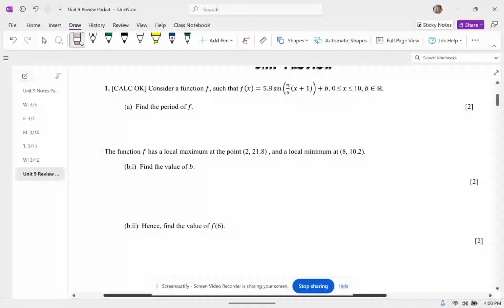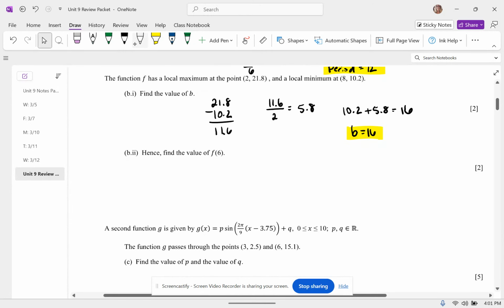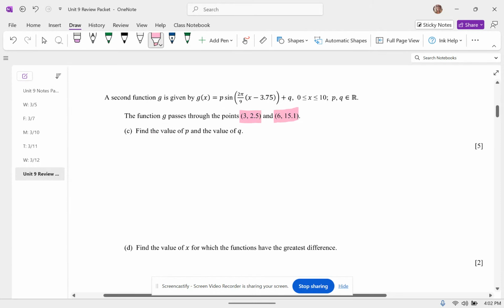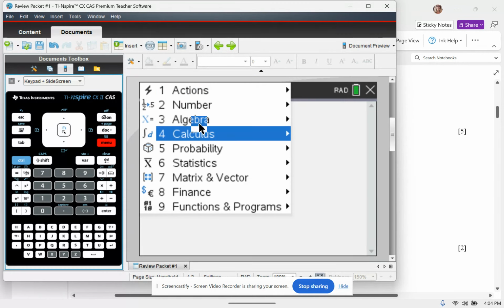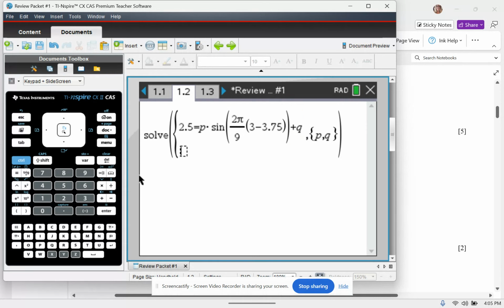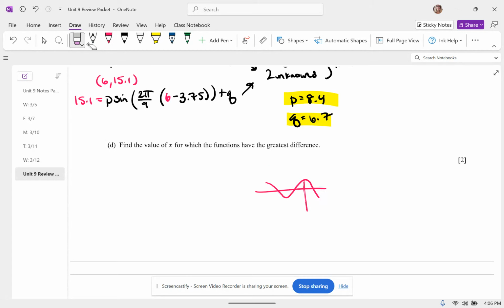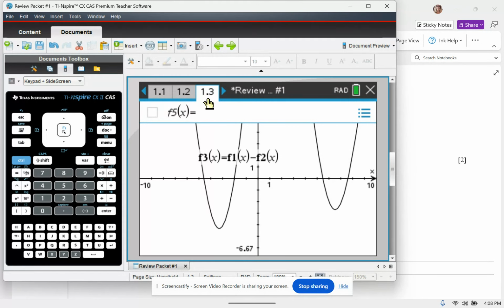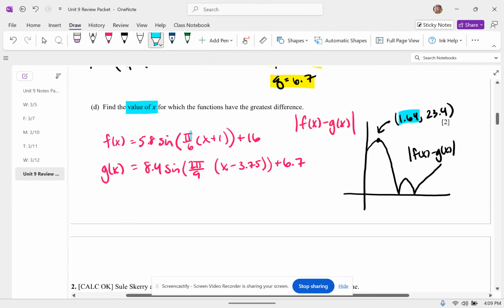Unit 9 Review Packet Question #1